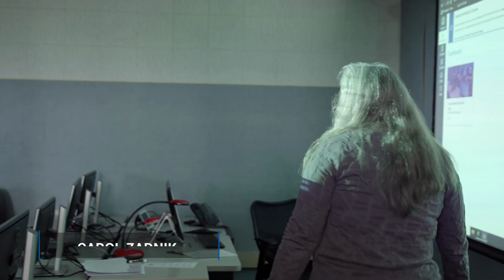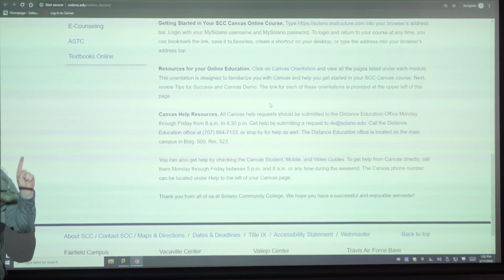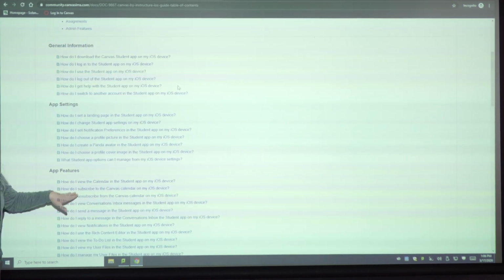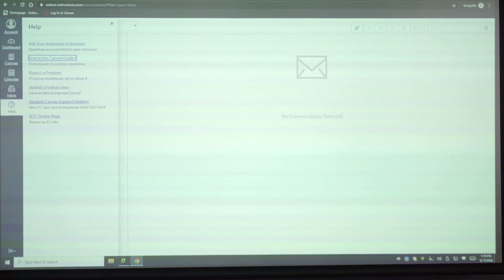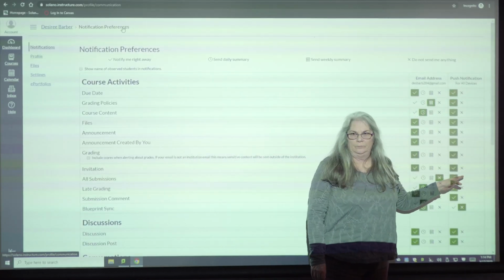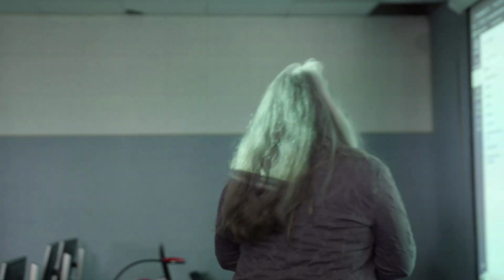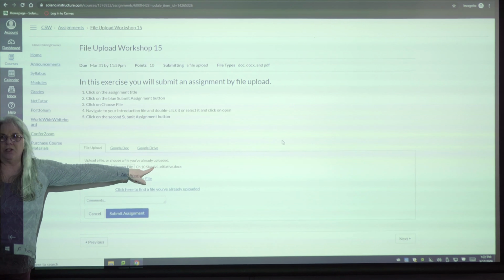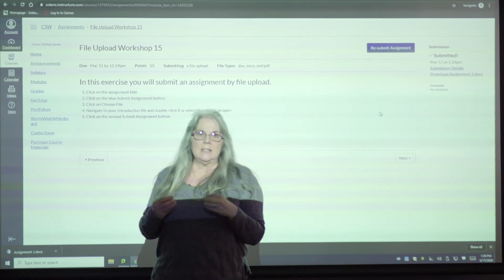Carol Zadnik Canvas Student Training v1